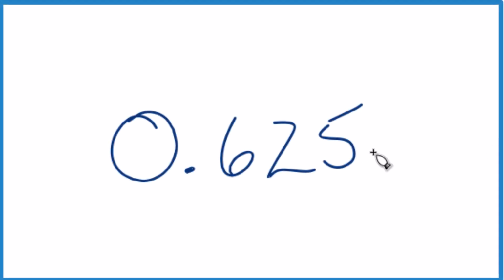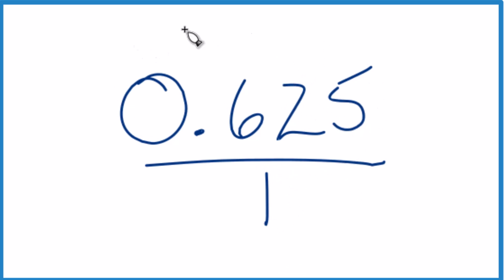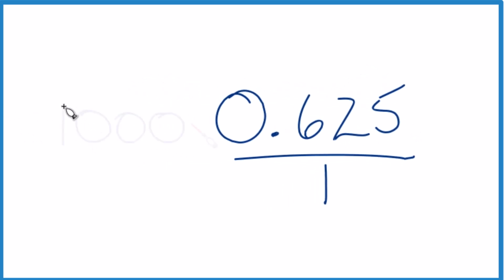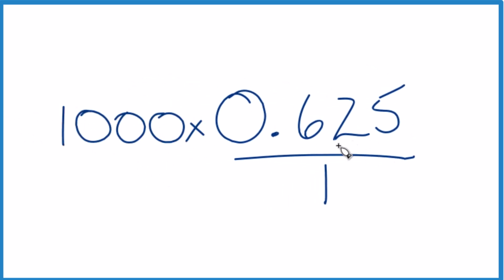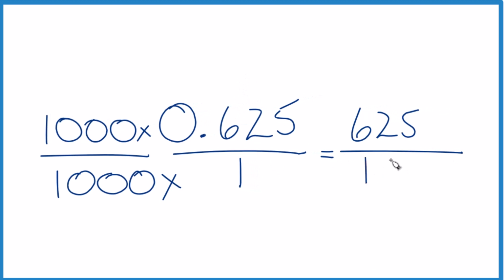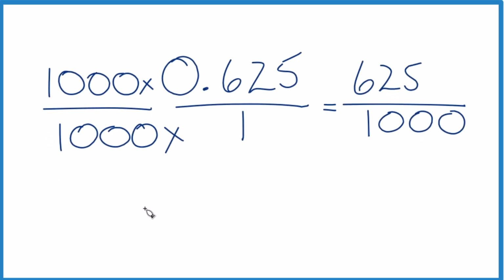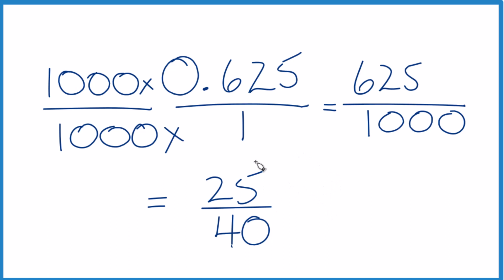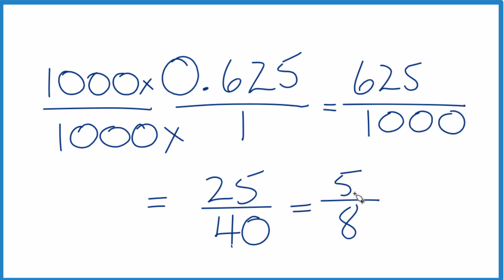What is 0.625 in Fraction Form?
In order to change the decimal 0.625 to a fraction, follow these steps.

Step 1: Write down the decimal as a fraction with the decimal number as the numerator and the appropriate power of 10 as the denominator. Since there is only one digit after the decimal point (0.625), we can write it as:

0.625 = 625/1000

Step 2: Simplify the fraction by dividing both the numerator and denominator by their greatest common divisor (GCD). In this case, both 625 and 1000 can be divided by 125:

625/1000 = (625 ÷ 125) / (1000 ÷ 125) = 5/8

Therefore, 0.625 can be expressed as the fraction 5/8.